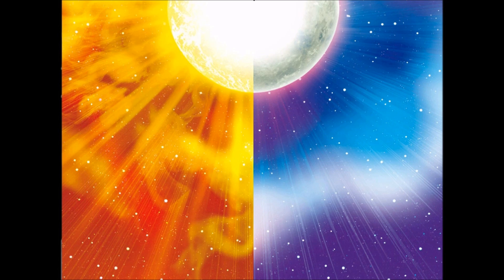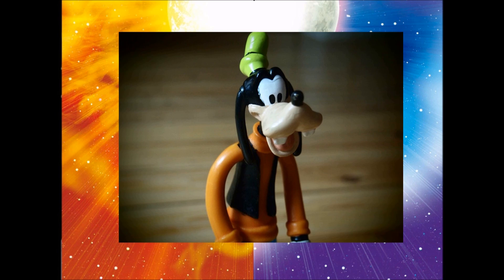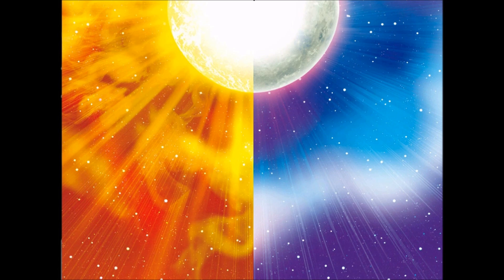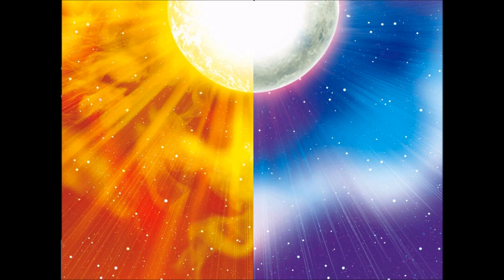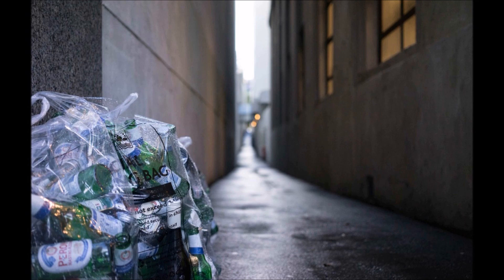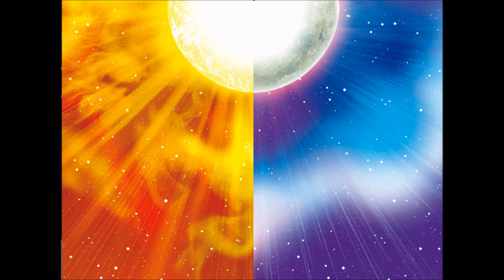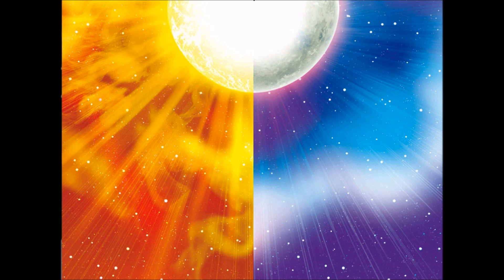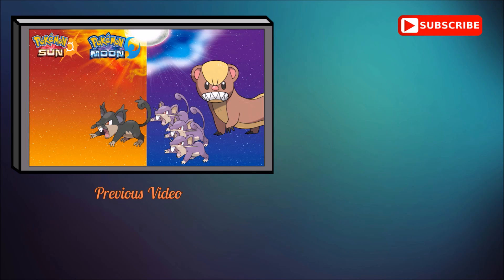Pokemon Sun and Moon - Alola Grimer and Alola Muk Biology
New information has just been revealed in Pokemon Sun and Pokemon Moon. Another Alola form has been revealed with Alola Muk and Alola Grimer. What caused these pokemon to change forms? Lets explore the Biology behind these pokemon and why they transformed.

If you like Pokemon, especially Pokemon Sun and Moon, and are curious about the Biology of these awesome creatures, check out the science in these videos!

Music